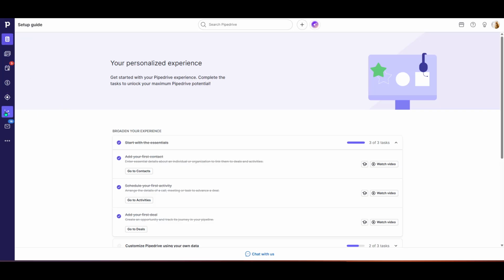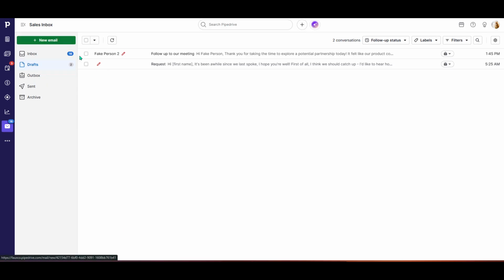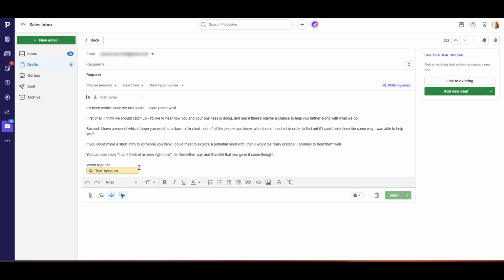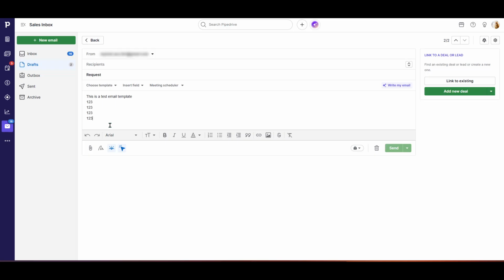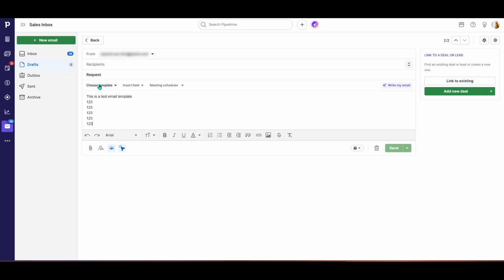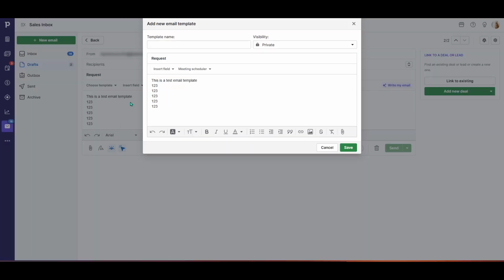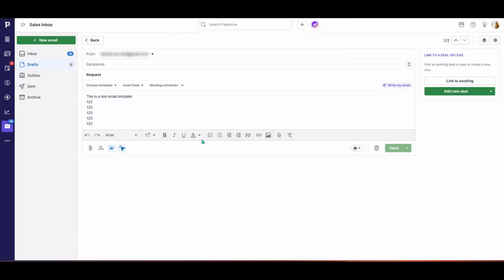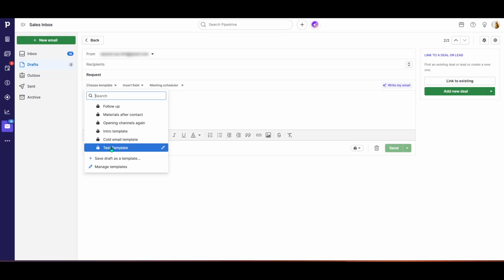How to Save an Email Template in Pipedrive (2026 Step-by-Step Beginner Tutorial)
Learn how to save an email template in Pipedrive the right way! In this 2026 step-by-step beginner tutorial, I’ll show you how to create reusable email templates, save time on outreach, and streamline communication with your leads and clients. Perfect for beginners, sales teams, and anyone using Pipedrive for email communication.

how to save email template pipedrive, pipedrive email template tutorial 2026, create email templates pipedrive guide, pipedrive email automation tutorial, pipedrive for beginners tutorial, crm productivity tools tutorial, sales email outreach guide, pipedrive tips and tricks 2026, reusable email templates pipedrive step by step, crm workflow organization tutorial, pipedrive email management guide, beginner pipedrive tutorial 2026